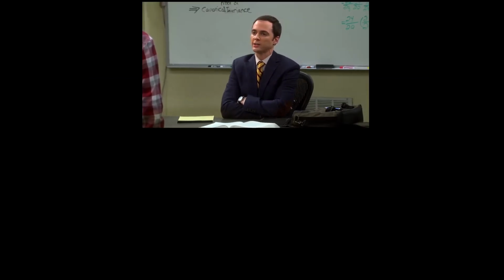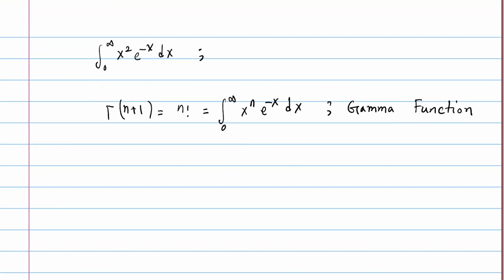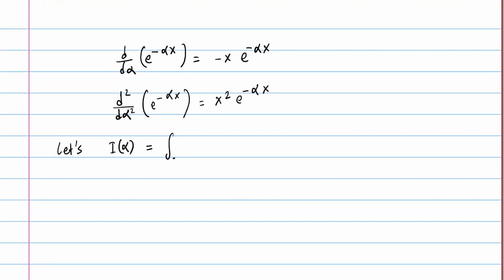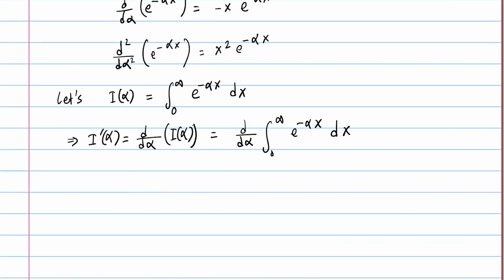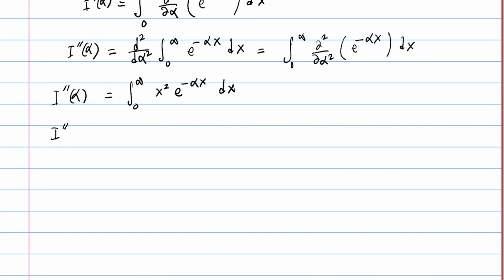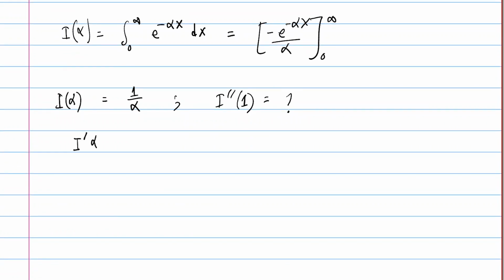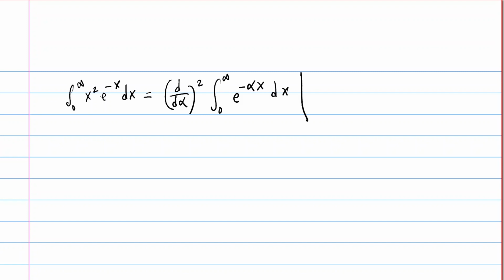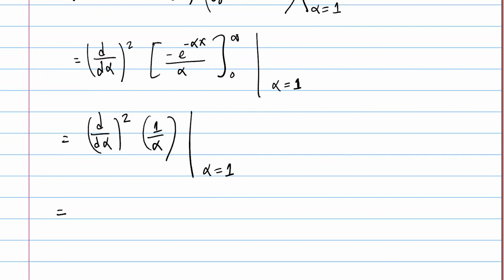Integrating x^2 e^{−x} using Feynman's trick | "Big Bang Theory" S08E02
* Feel free to increase the video speed to 1.5x speed.
Feynman's technique; Integration by differentiation under integral sign
aka, Leibniz integral rule. Integrating x^2 e^{−x}
 using Feynman's trick.

Chapters:
0:00 Intro
0:07 clip of "Big Bang Theory" S08E02
0:18 problem statement
0:28 using Gamma Function
1:00 guessing a function I
2:58 Integrating x^2 e^{−x} using Feynman's trick
4:15 Summery